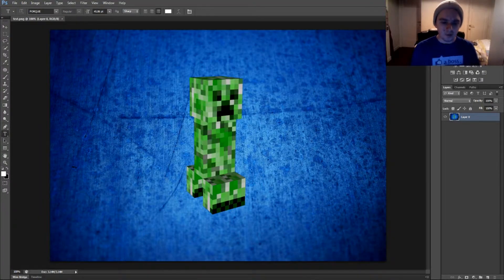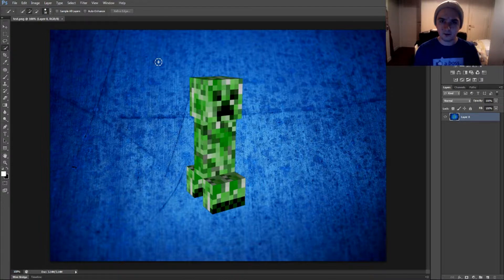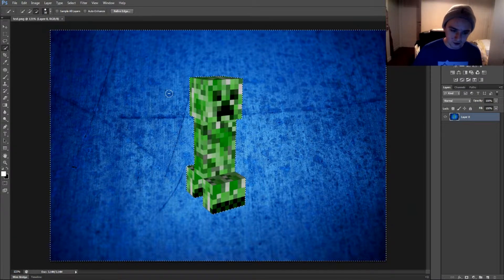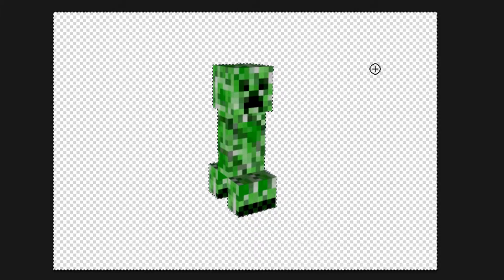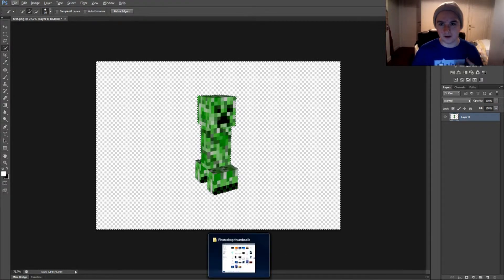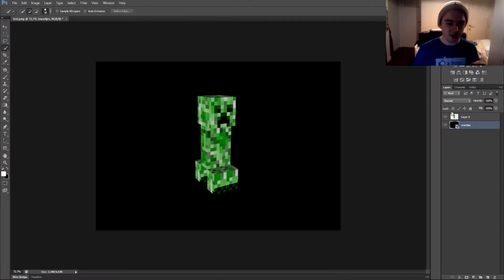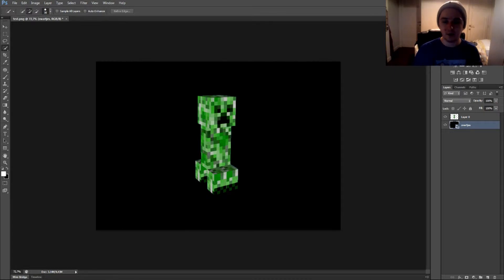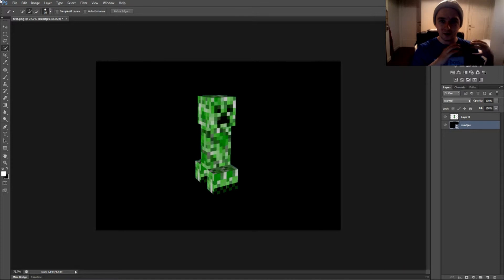How To Add A Perfect Black Background - Photoshop CS6 - Tutorial #26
- - This is episode 26 of the brand new series I released! In this video I will show you how to add a perfect black background in Photoshop. More episodes are coming up, a new Photoshop video once a day!

Skype ► JustAlexHalford

Much love
-A